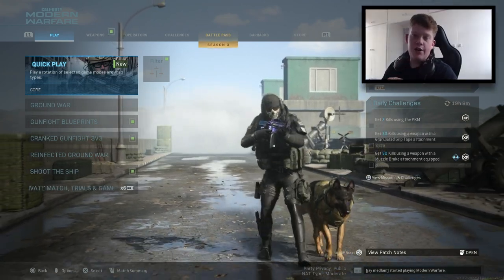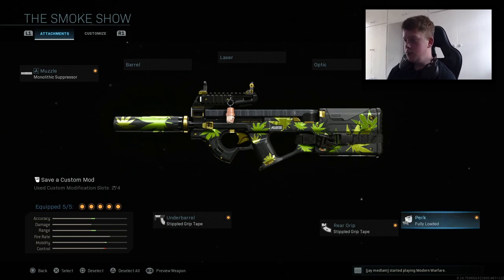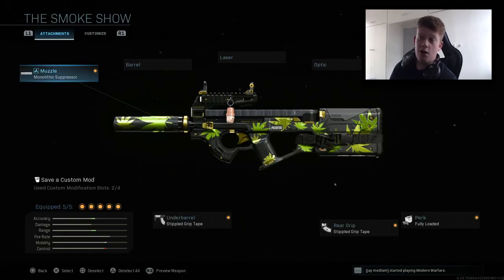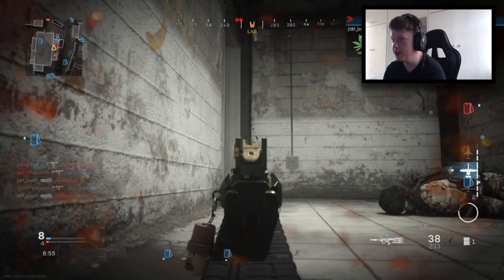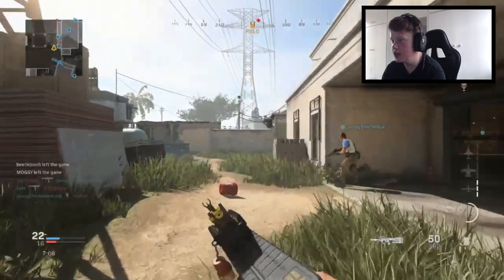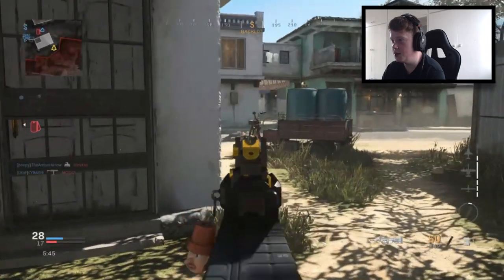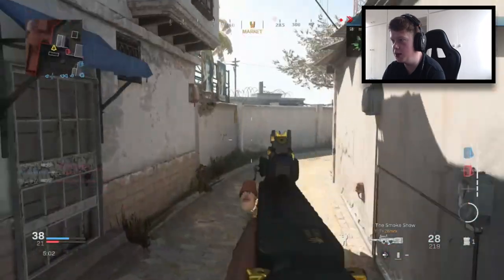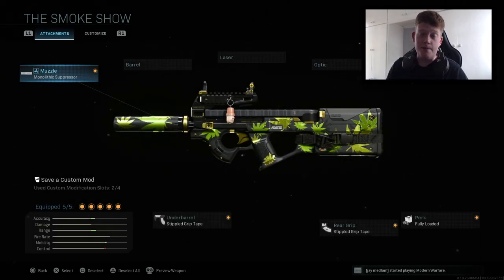THE P90 is INSANE...🤯